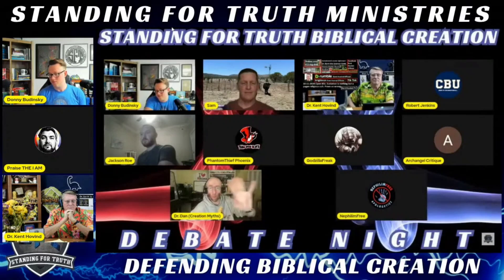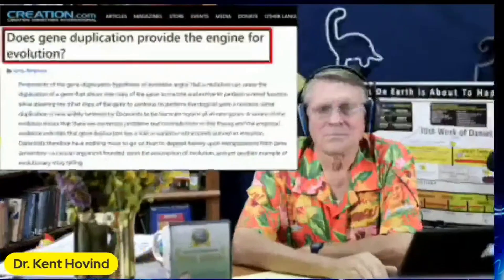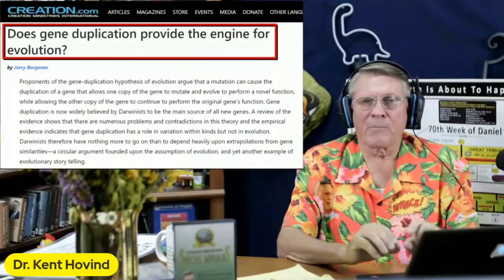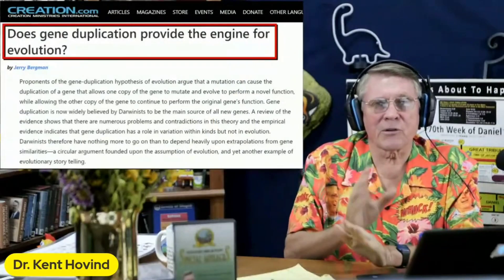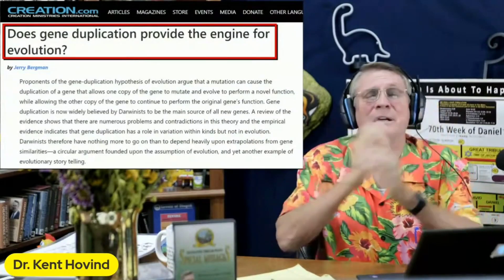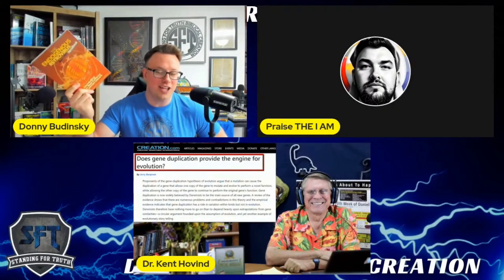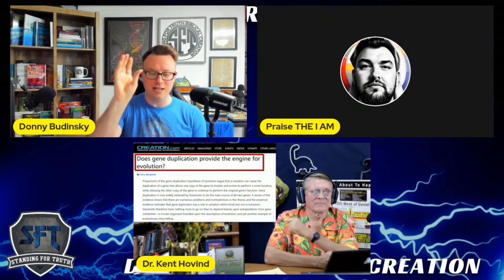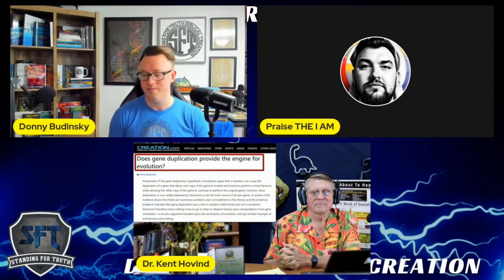Is THIS Evolutionary Biologist Right About Gene Duplication And Large-Scale Evolution?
This Evolutionary Biologist (Dr. Dan Stern Cardinale) claims to have a valid mechanism to generate true evolutionary novelty. The mechanism proposed is gene duplication. But is gene duplication really a plausible mechanism to drive large-scale evolutionary change? The answer is no. This video explains why!

Has THIS Critic (The Kentucky Atheist) REALLY Addressed the Y Chromosome Challenge? Refuting Evolution MADE EASY!

The Independent Origins Handbook